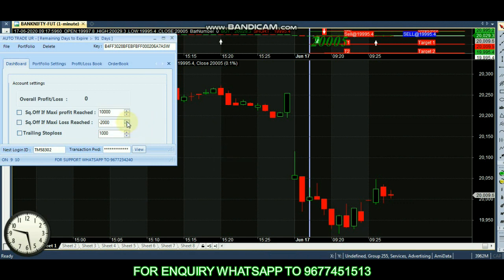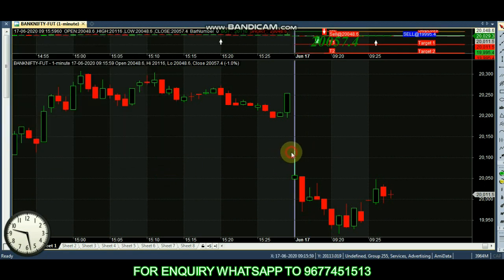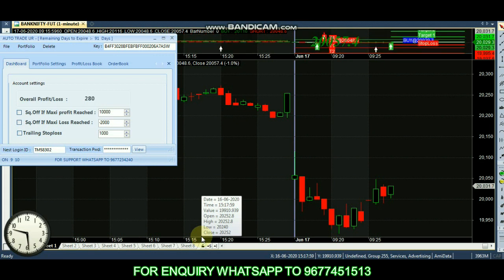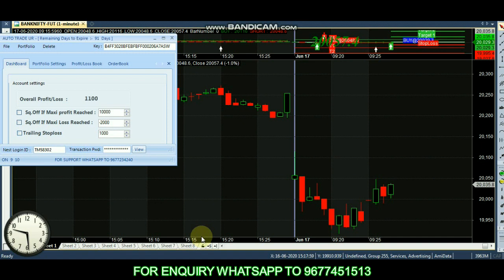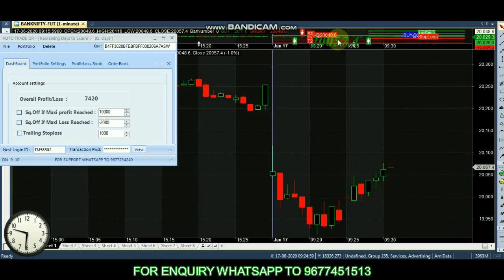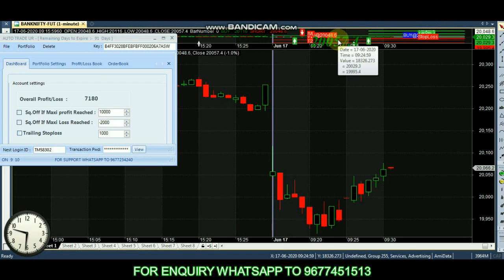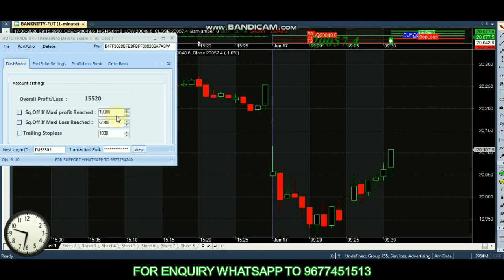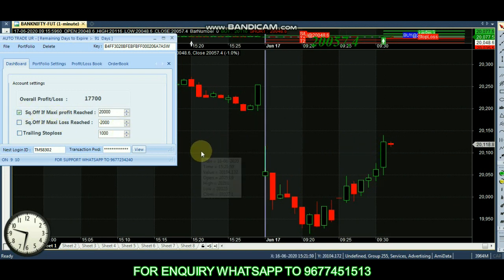Live Trade Rs 27500 Profit in Bank Nifty | Robo Trade in Tamil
FOR MORE INFO WHATSAPP TO 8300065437 / 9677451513

INTRADAY FREE CALLS BY LEVELS
BROKERAGE WILL BE 0.01%

Share Market books by Amazon

for more videos go to our channel and see the playlist of Live Trading Video , Strategies and Intraday levels

7 Bank Fixed Deposit or Commodity Market 36% PER YEAR | Which Will Give You Higher Returns?

12 MOST SUCCESSFUL PIVOT POINT STRATEGY IN TAMIL by Beta Traders in tamil

17 INTRADAY STRATEGY USING RSI | SUPER TREND | HEIKIN ASHI | 3 MINS BY BETATRADERS IN TAMIL TRADING